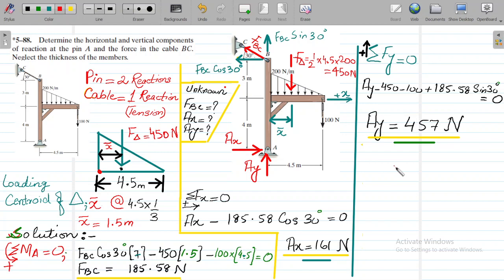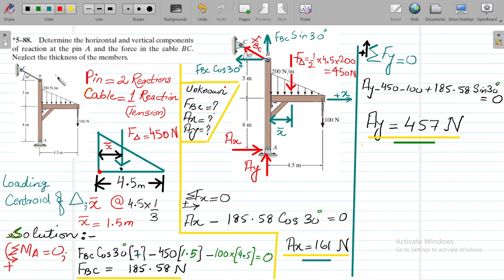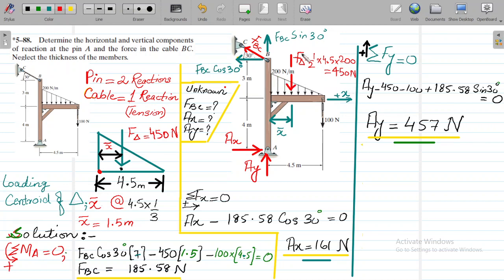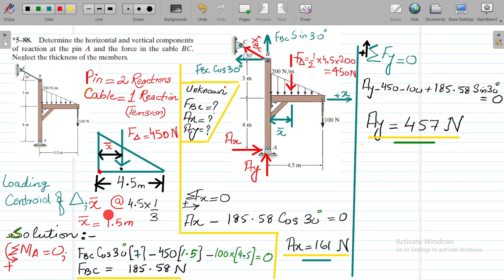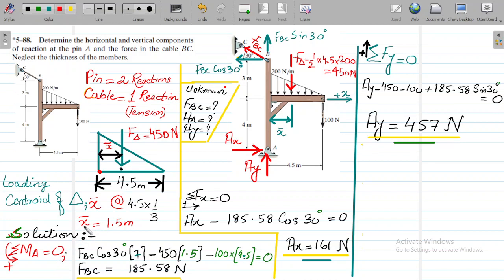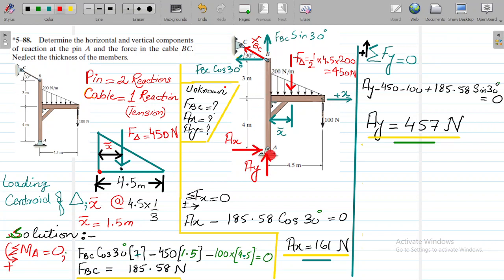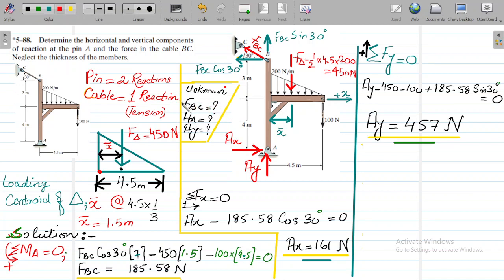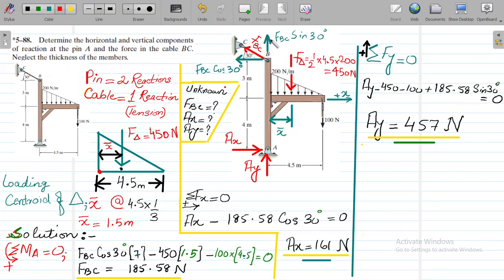Frame under Triangular Distribution Loading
In this video, we have a frame under triangular distribution loading, and we have to find the reactions of its pin support and the cable that is holding the frame in upright position.